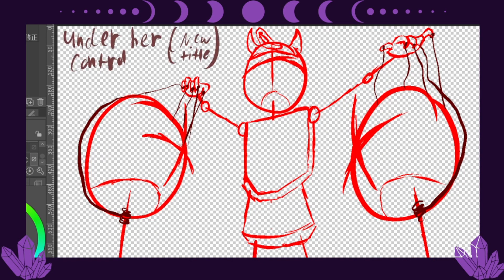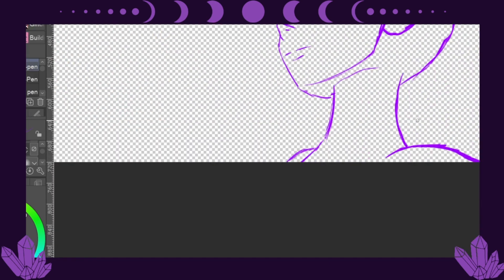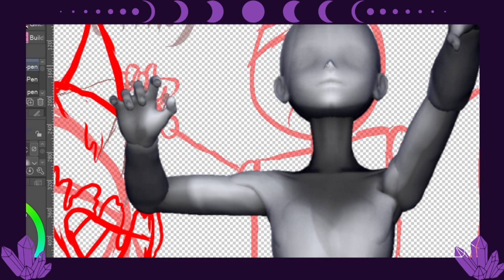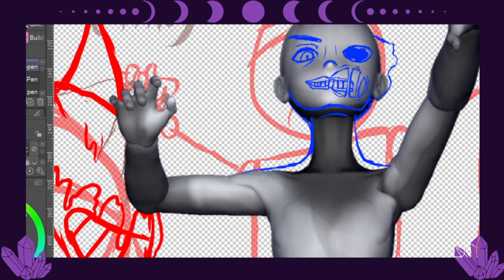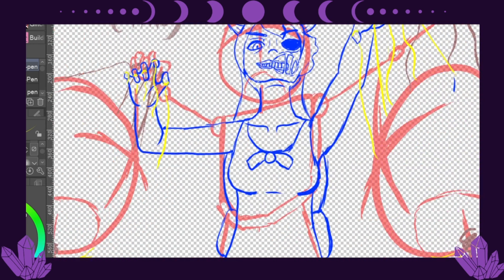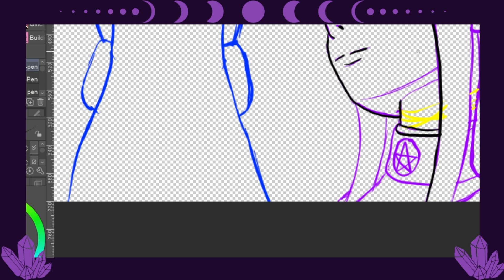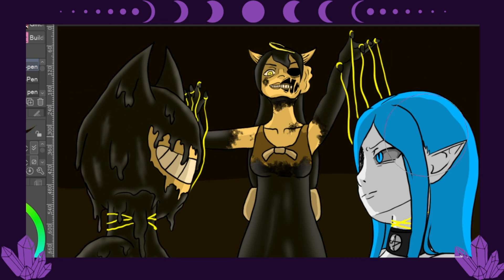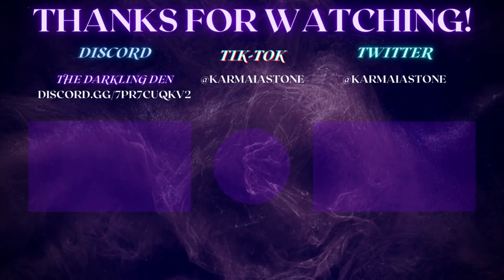Speedpaint Corner: BATIM Redraw 1 of 3